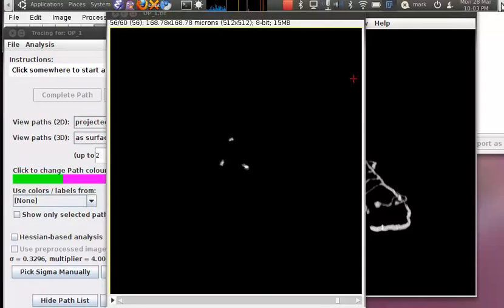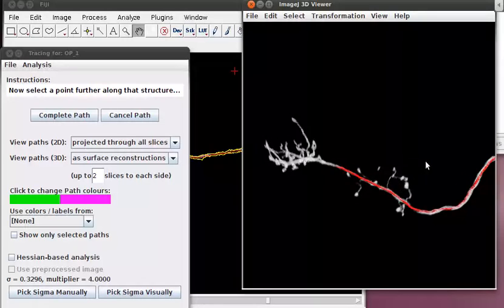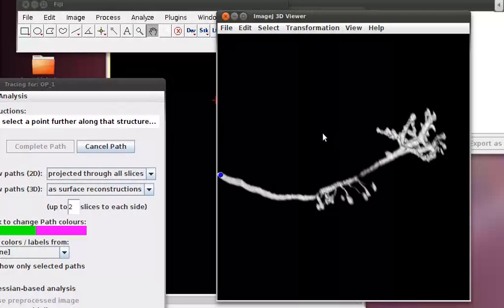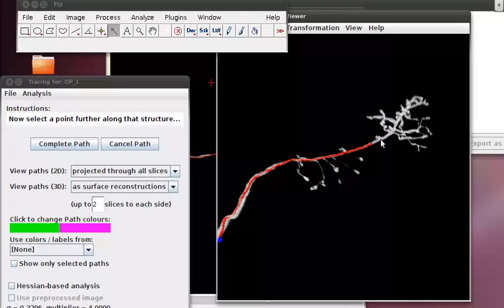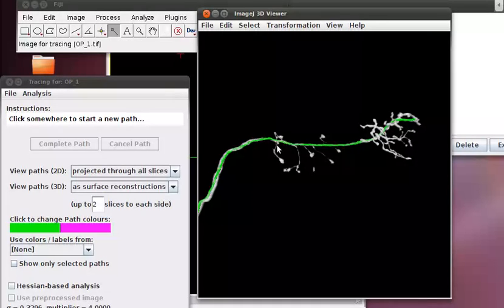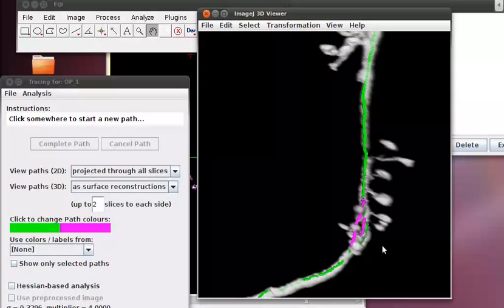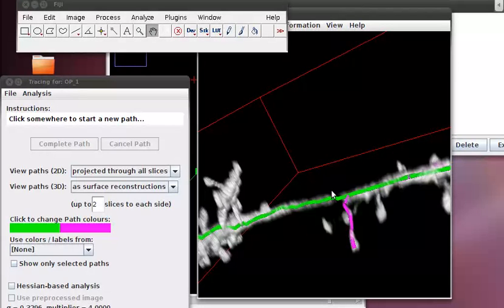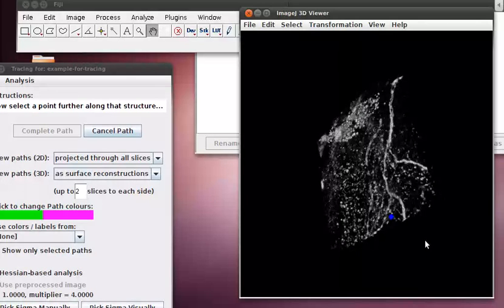3D Interaction in Simple Neurite Tracer